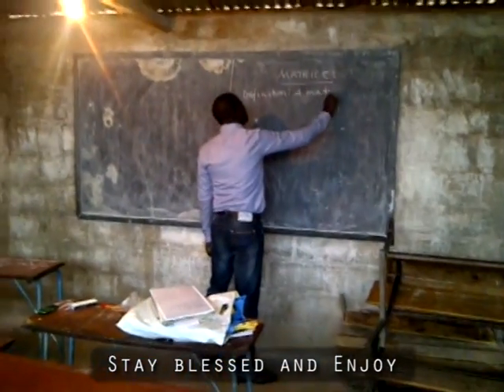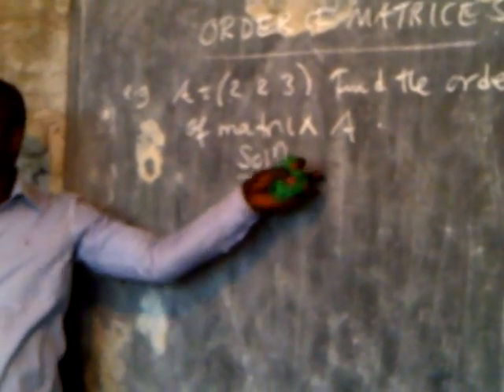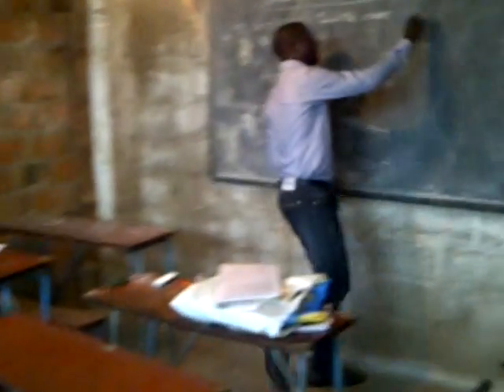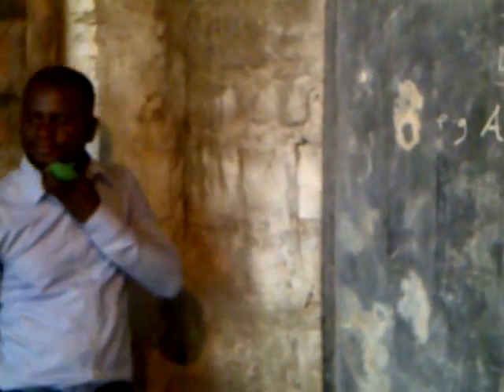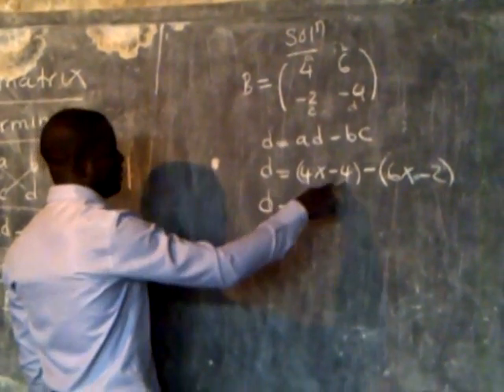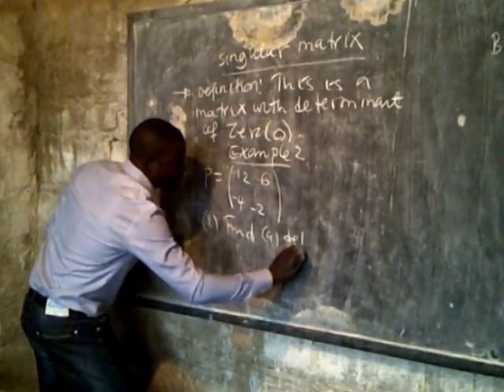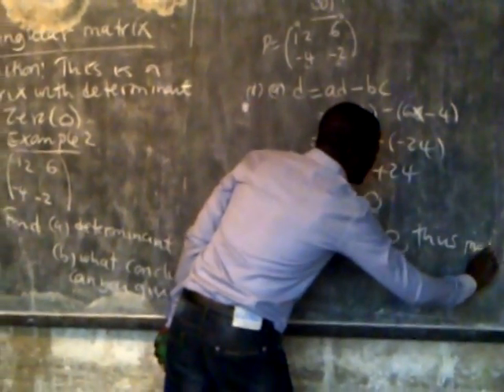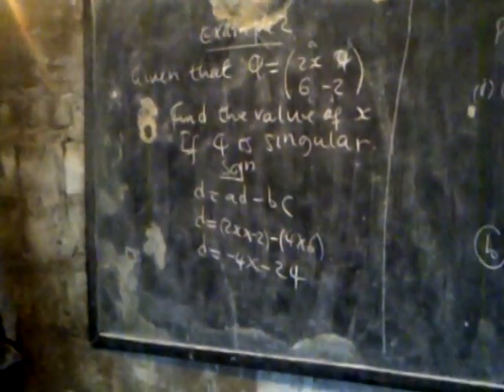detailed tutorial on matrices